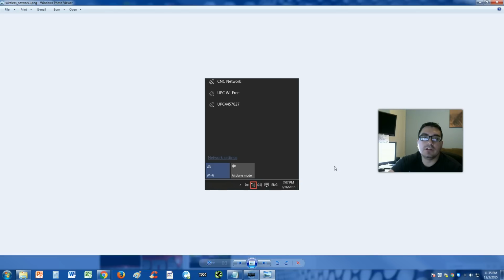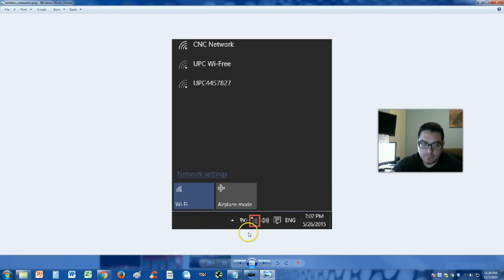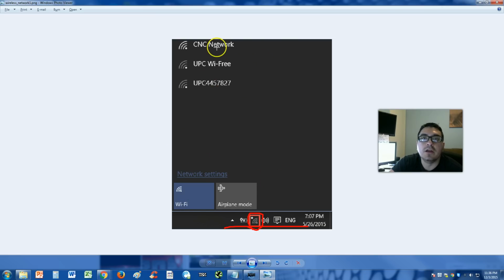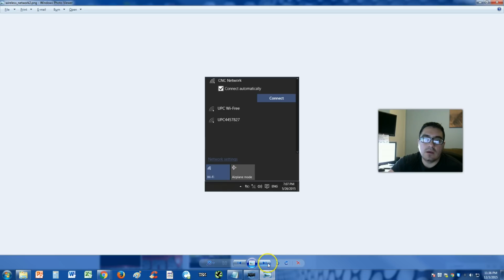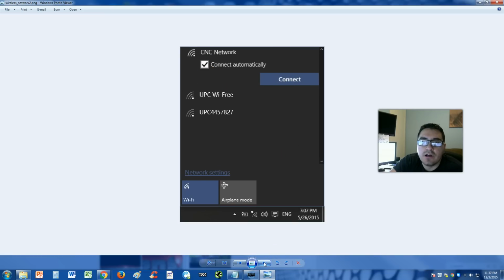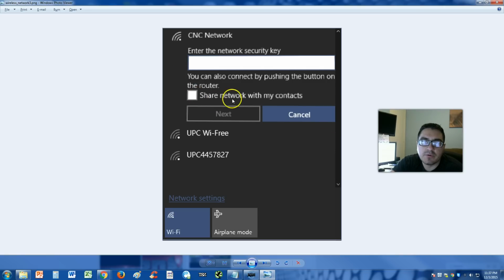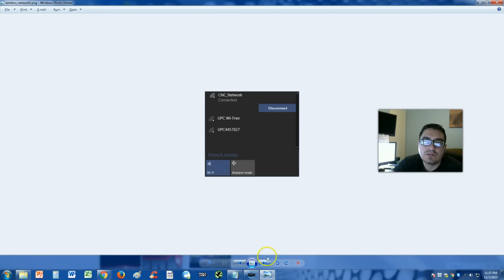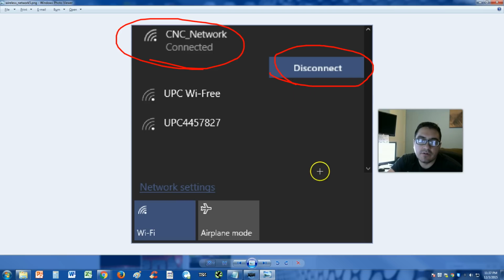How To Connect To Wifi Wireless Internet On Windows 10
In this video I will show you How To Connect To WIfi Wireless Internet On Windows 10!

. __________Recommended Software_____________

tune-up.